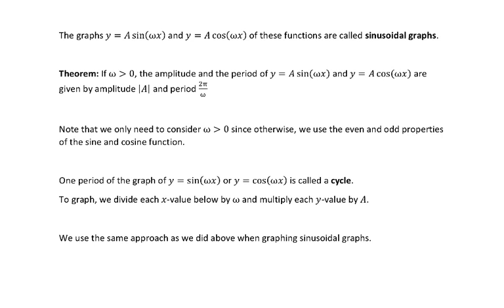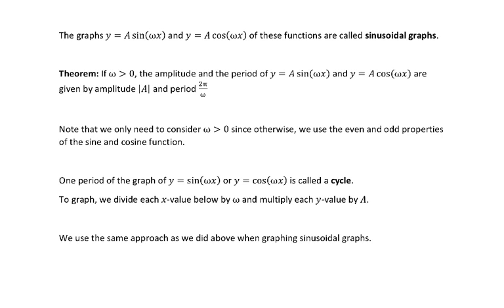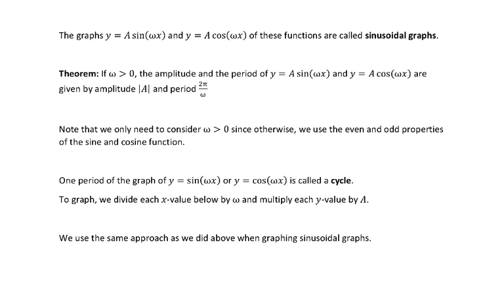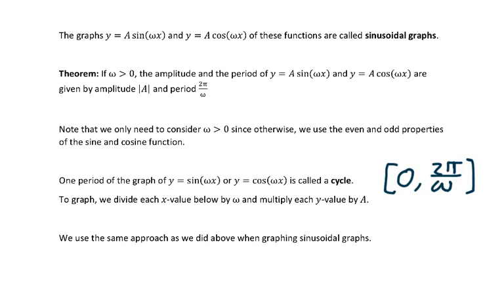Section 6 4 Part 6